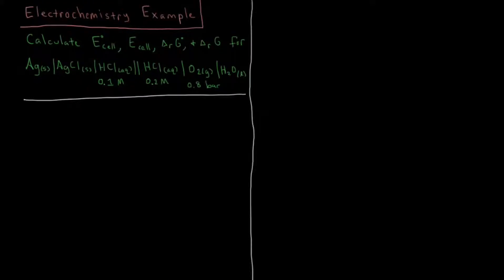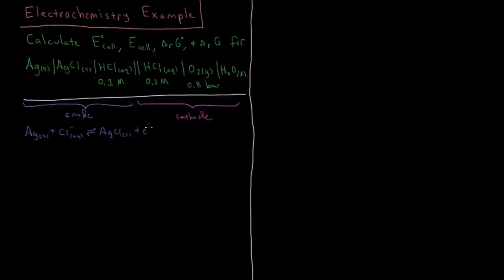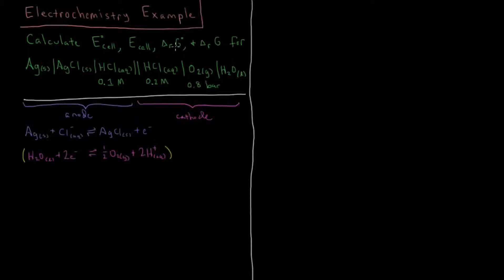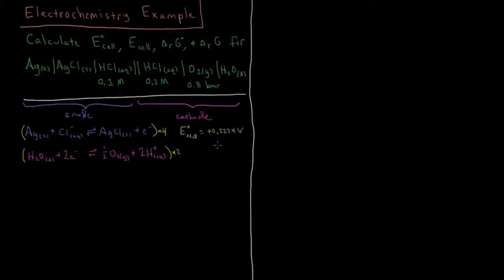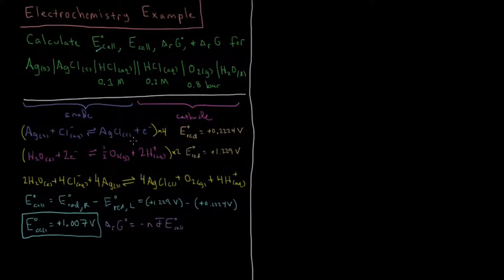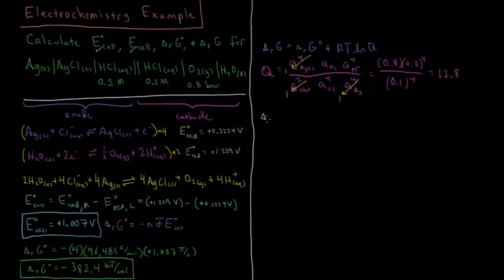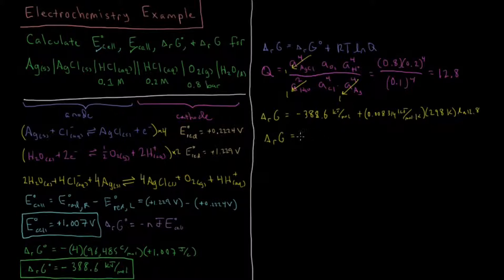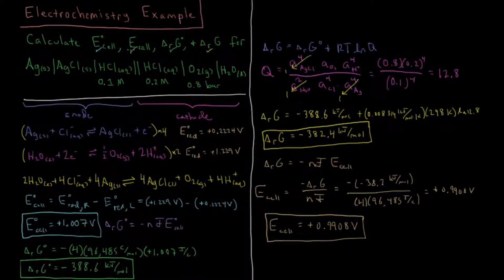Chemical Thermodynamics 11.7 - Electrochemistry Example (Old Version)